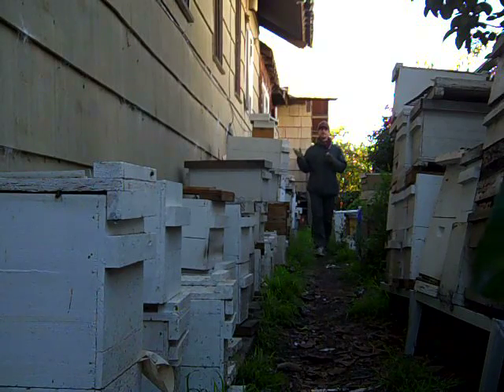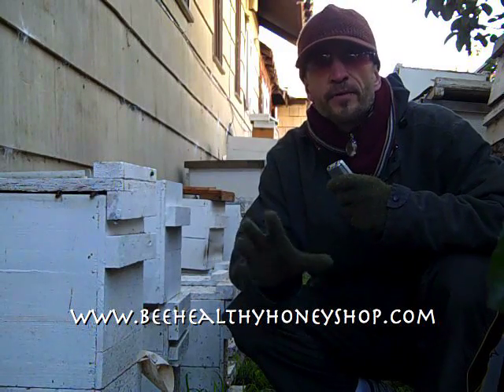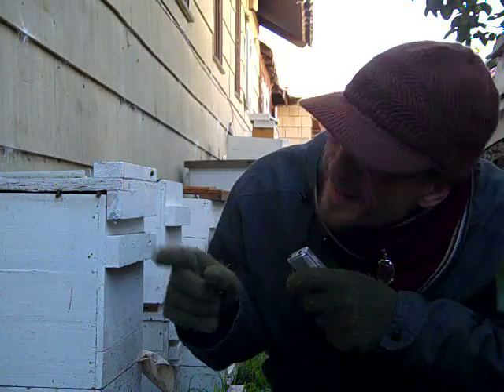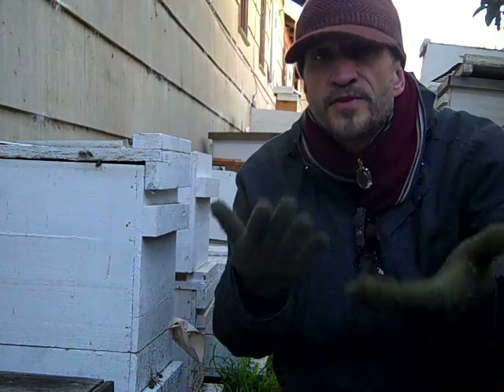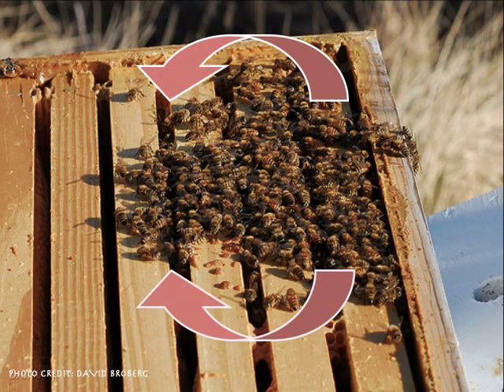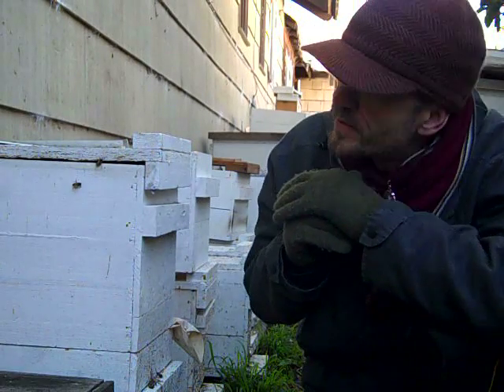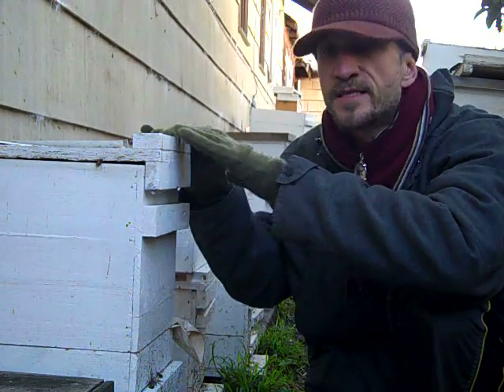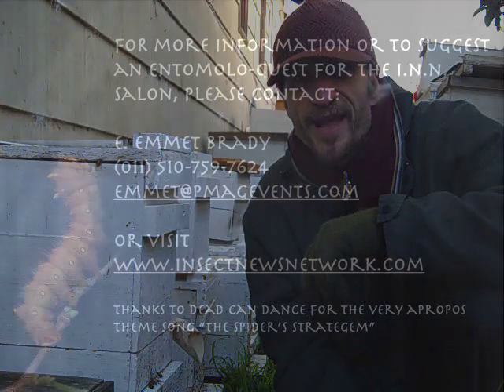Honeybees and the Winter Cluster from the Insect News Network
This short is part of the video series for YourGardenShow.com.  We shot this episode of "Your Entomolo-Garden" video alongside the hives of one of the premiere urban beekeeping businesses in the world, Queen of Sheba Honey in Oakland.  It was fun to get up close to the bees in the cold season, even if they were a bit snappy.